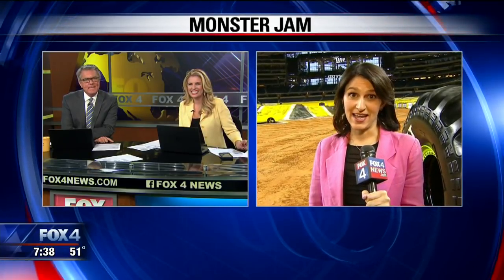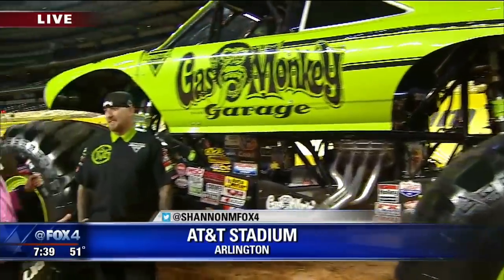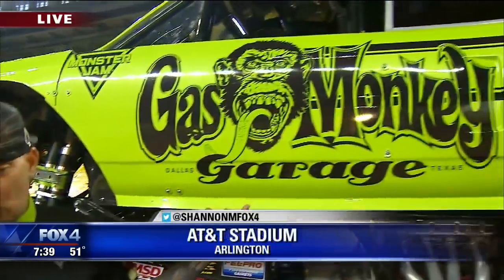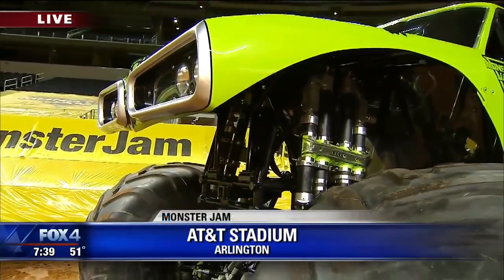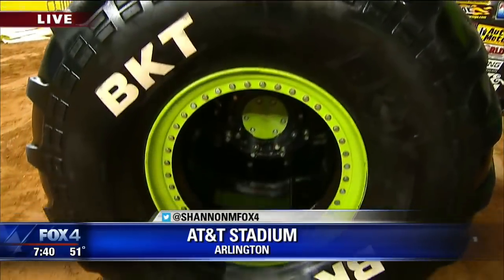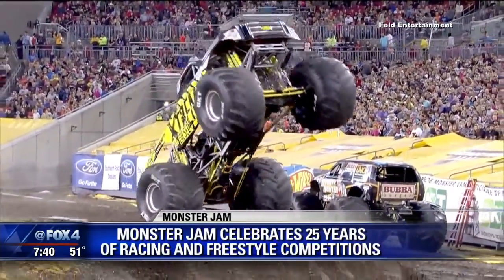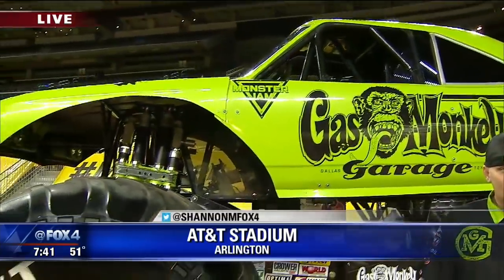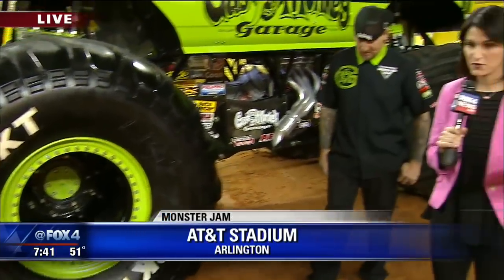Monster Jam 2018